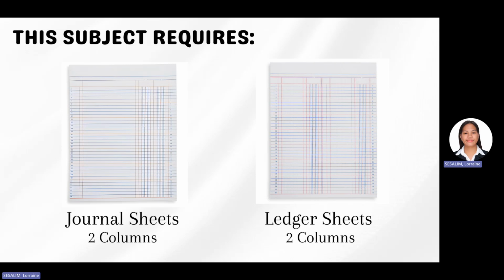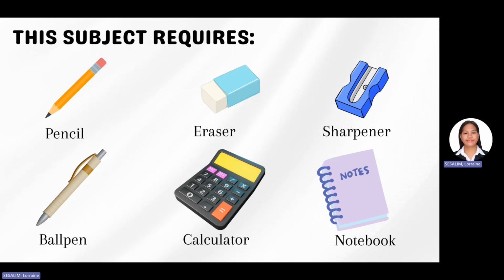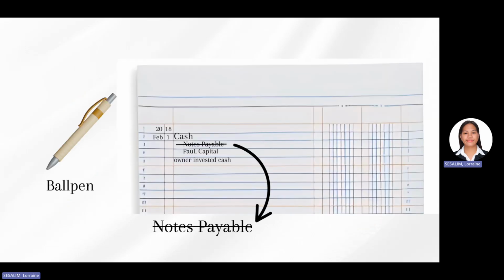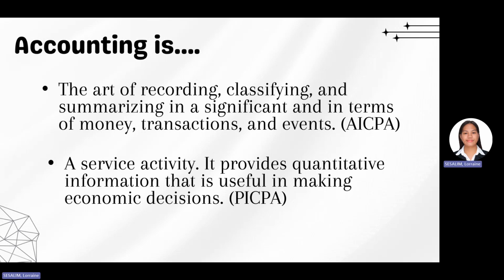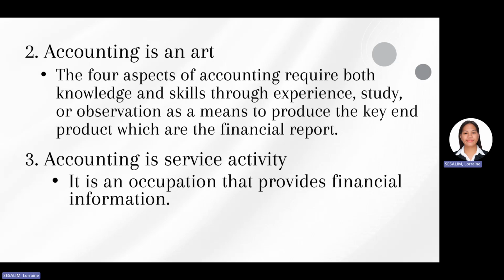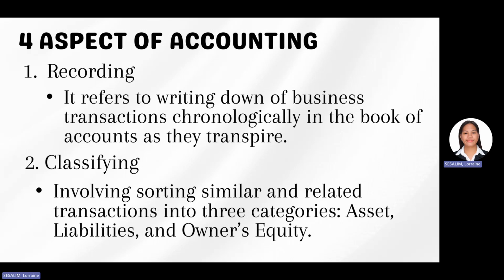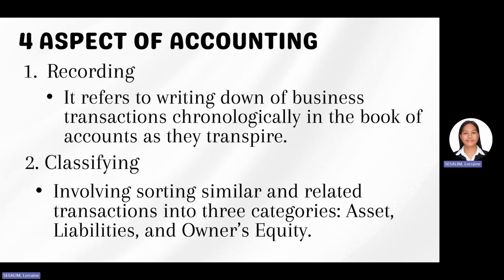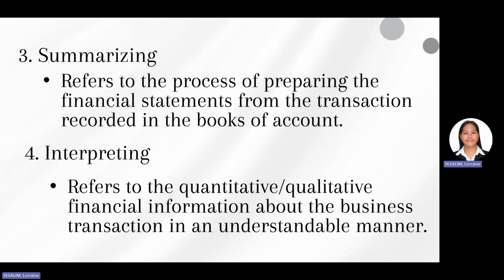Introduction of Fundamentals of Accountancy, Business and Management 1 | San Beda Junior Educators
Starting your ABM journey? This video is the perfect introduction to Fundamentals of Accountancy, Business, and Management 1 (FABM 1)!

You’ll learn:
1) What FABM 1 is all about
2) What is Accounting
3) Nature of Accounting
4) 4 Aspect of Accounting

No need to worry — we’ll keep everything simple, clear, and easy to understand with Teacher Lorraine Sesalim as your guide!

Let’s make business and accounting fun and exciting to learn!

Video Content: Lorraine Sesalim | Interim  ABM Coordinator